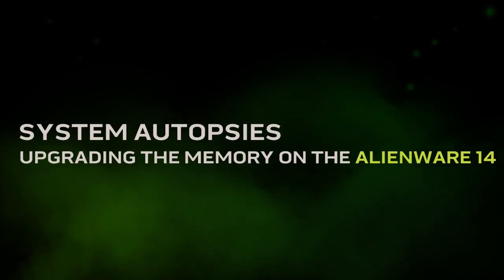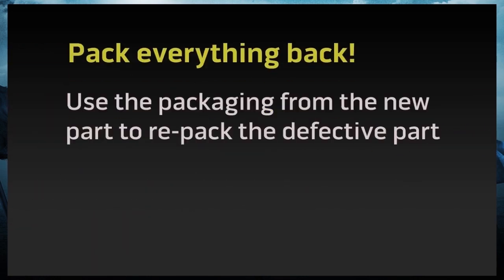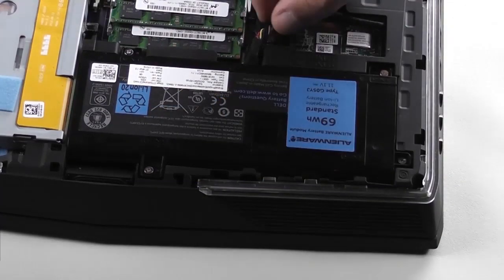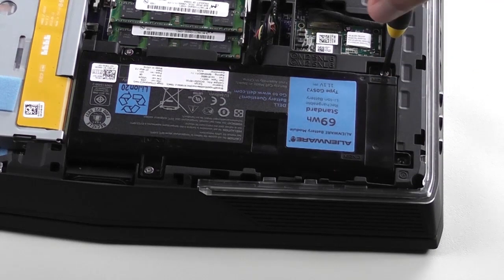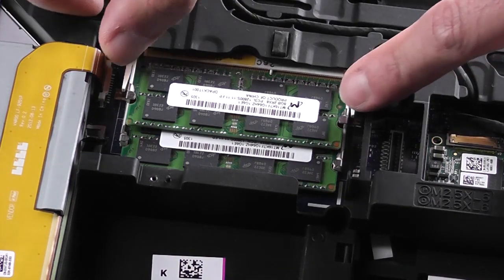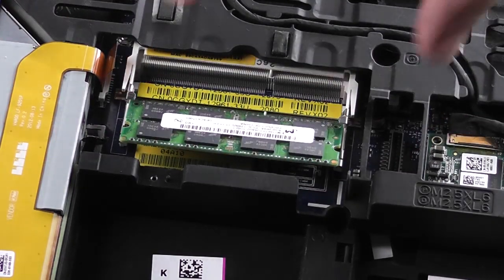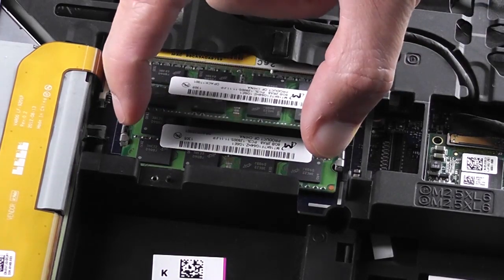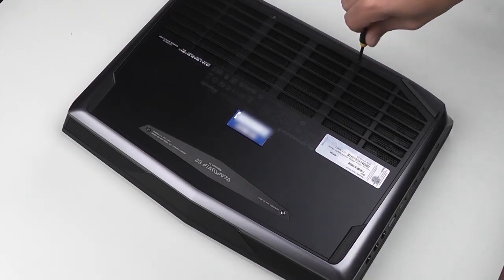Alienware 14: Upgrade/Replace RAM